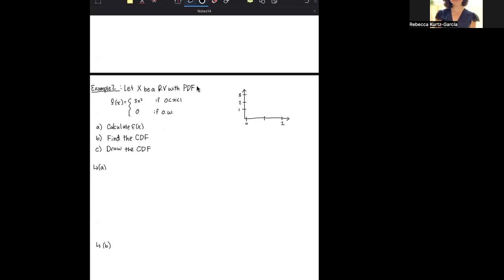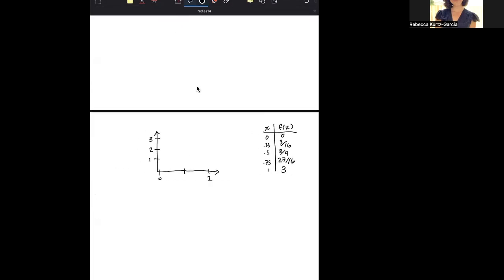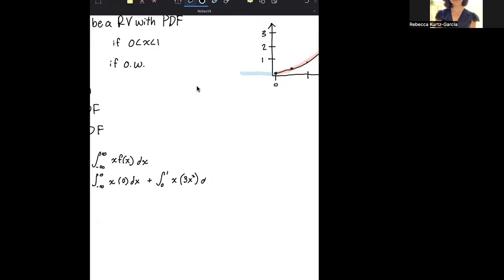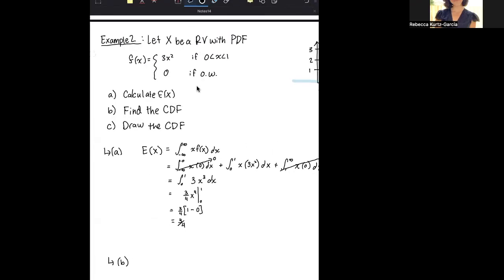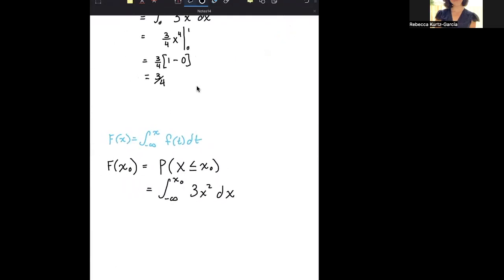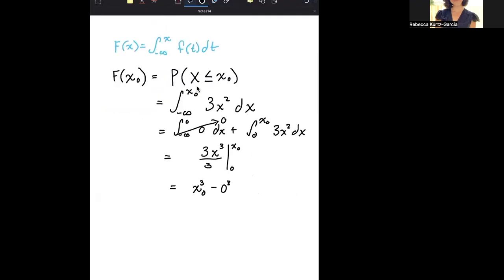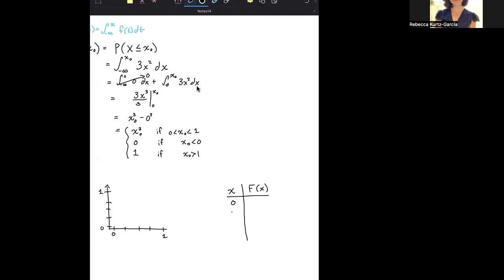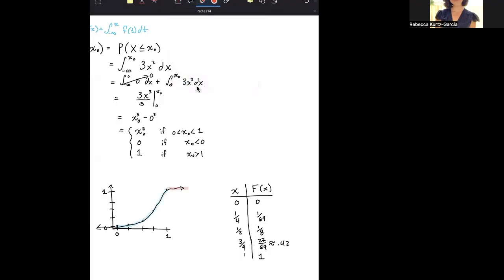Continuous RV: Example 2